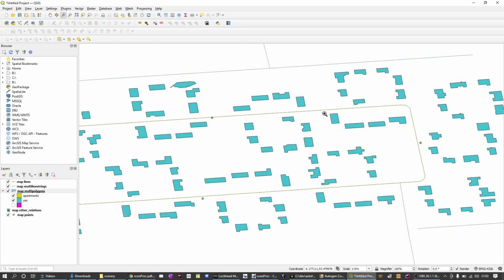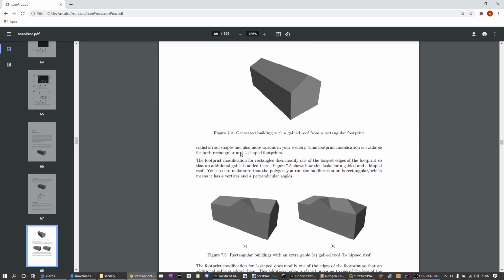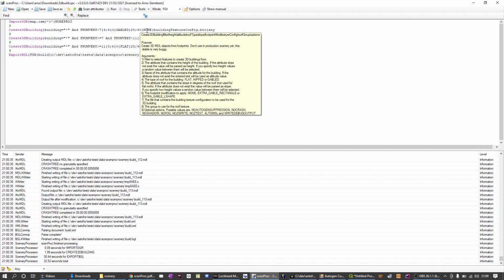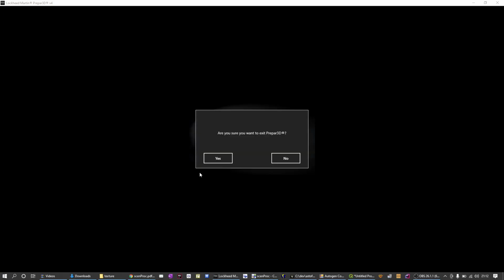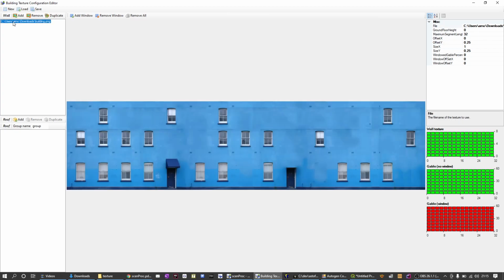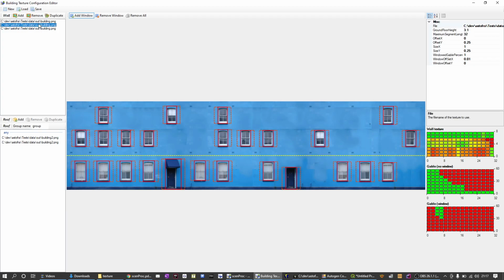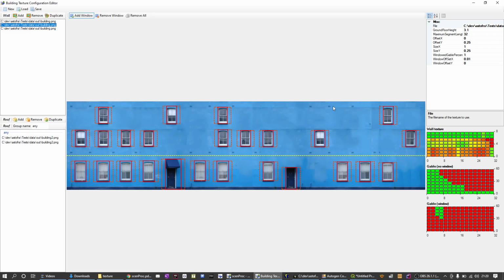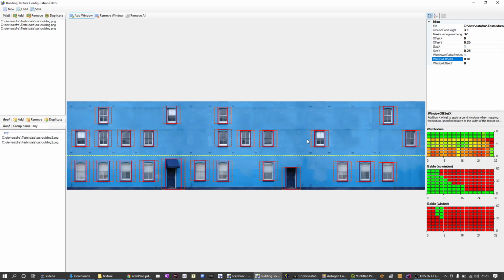scenProc | Create 3D buildings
This video tutorial shows how you can create 3D building models from footprint data using scenProc for FSX and P3D.

This is a reupload from a video made in February 2021.